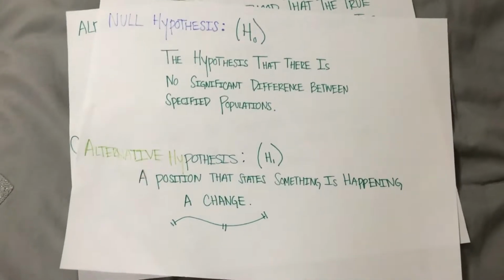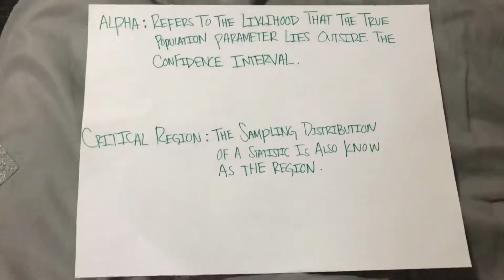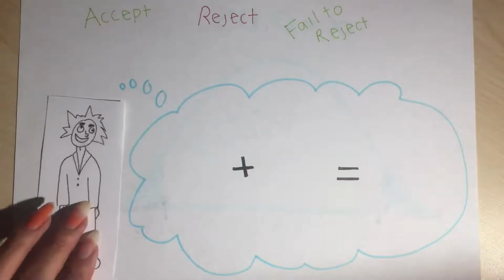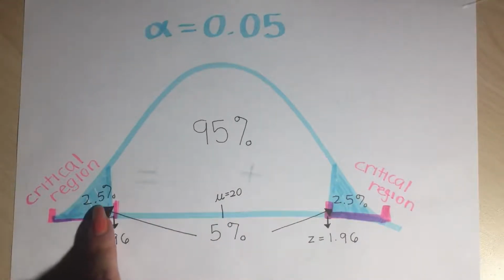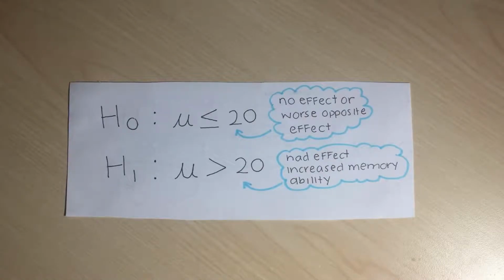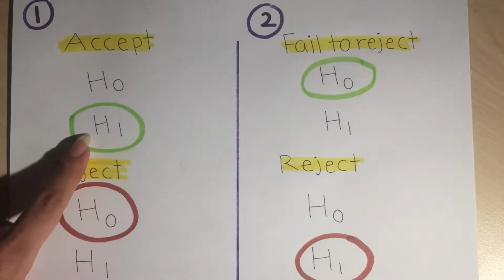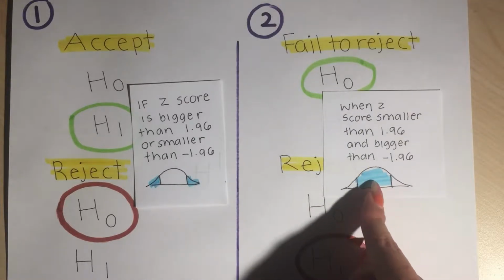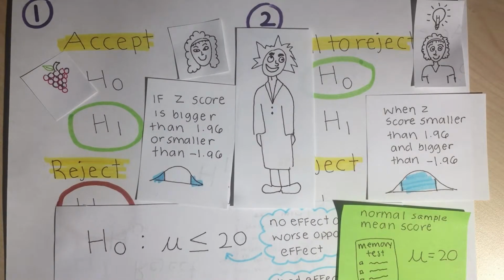Analysis of Psychological Data Video Skit #5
Psychology 10 video assignment number 5